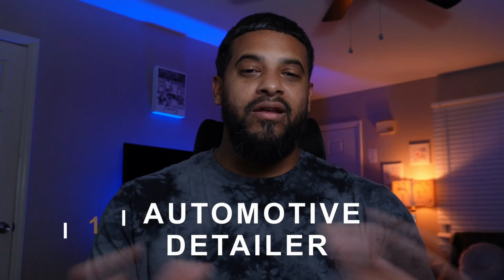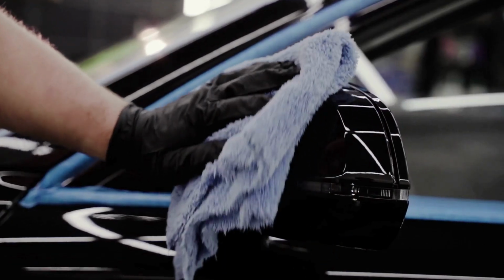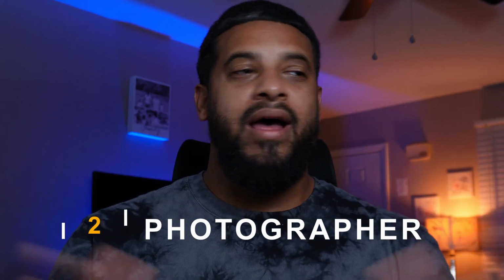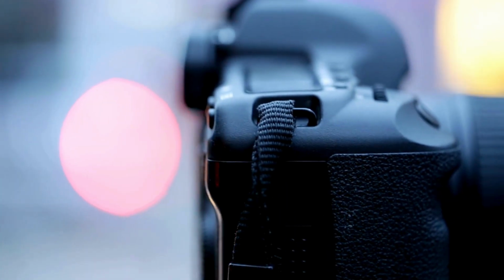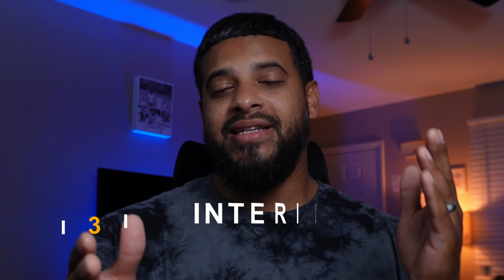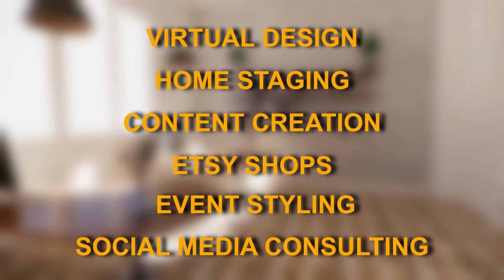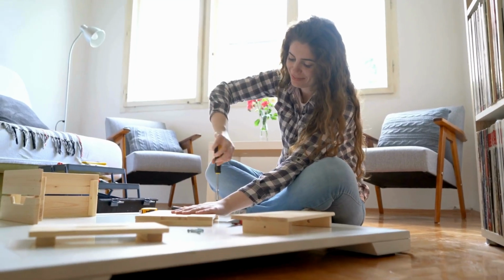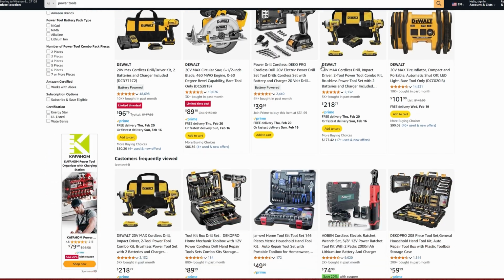4 Lucrative Side Hustles That Pay $1,000+ per Week In 2026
In this video, I will share 4 lucrative side hustles for making extra money. These side hustles are so lucrative that you have no reason to sleep on them. Get ready to make $1000 plus per week with these side hustles. Let me know what you think!